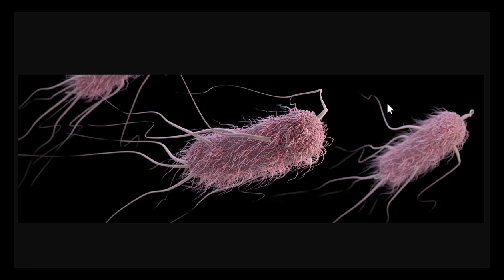Solving Urinary Tract Infections without antibiotics by Dr. Stephen Smith: D-Mannose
Creating Urinary infections without antibiotics by Dr. Stephen Smith